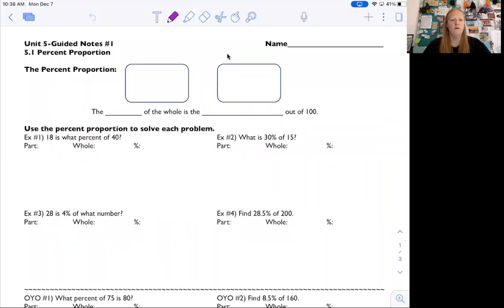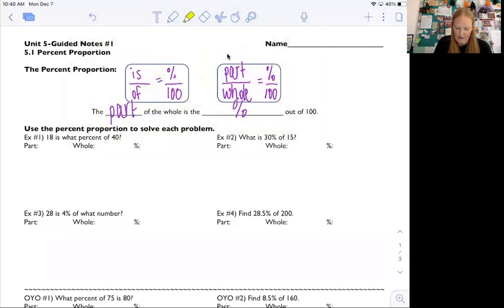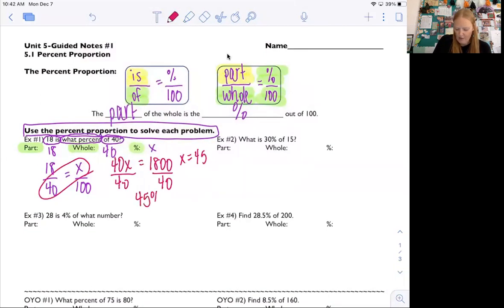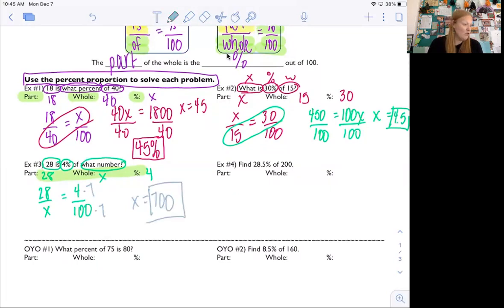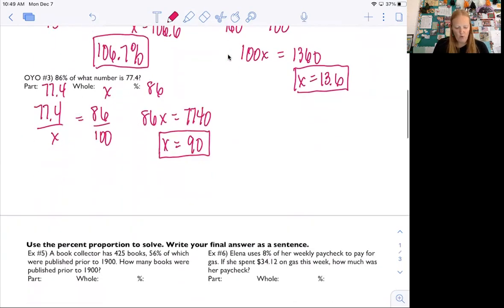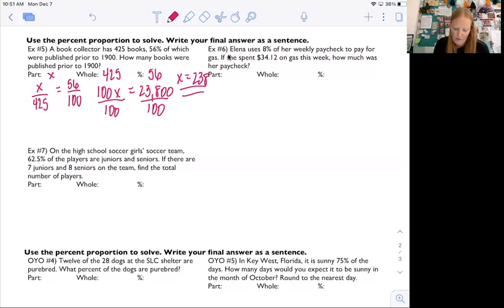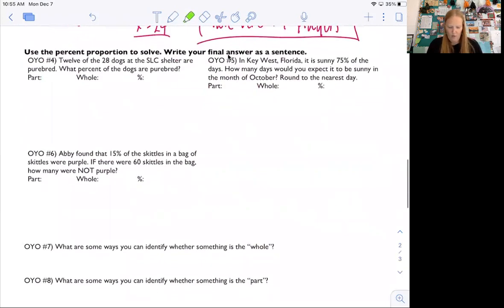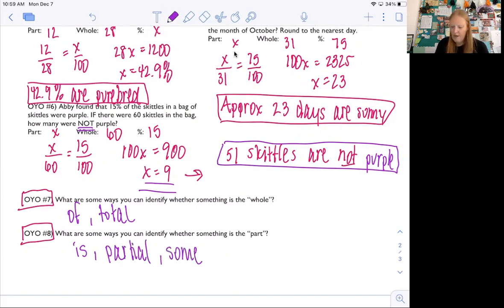Math 7-5.1 The Percent Proportion